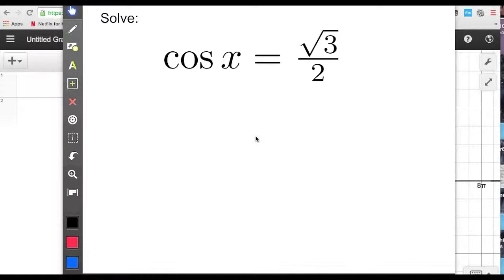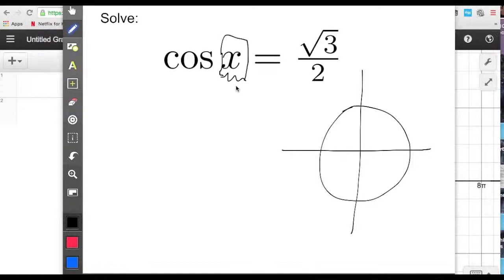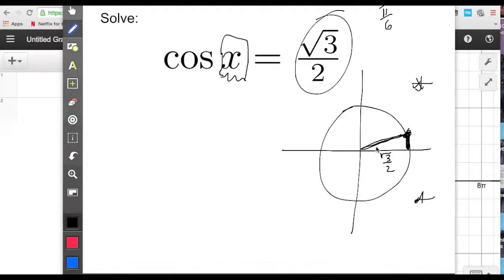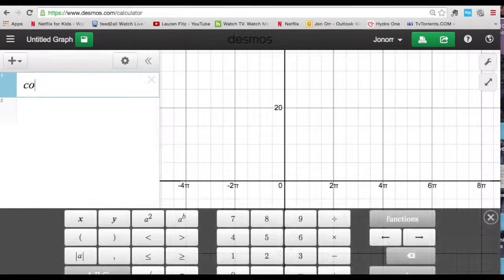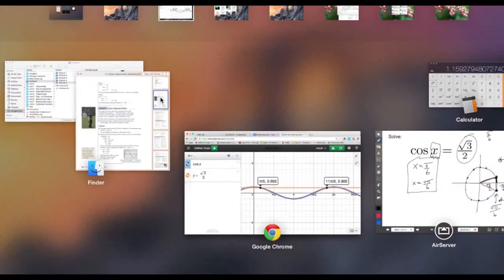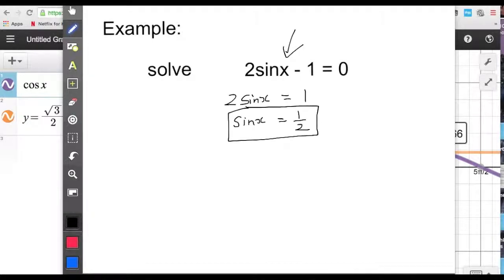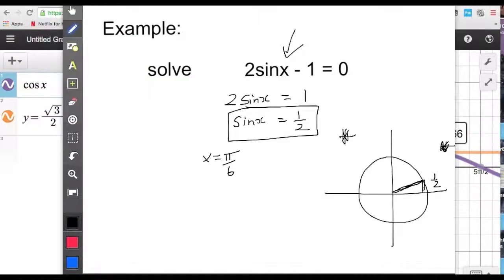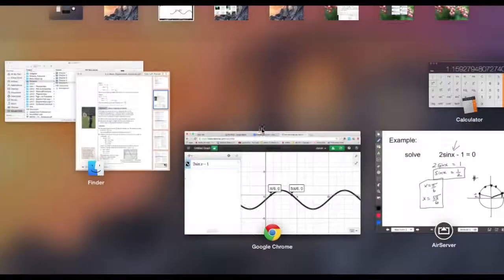Solving Trig Equations 1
This video is about Solving Trig Equations 1